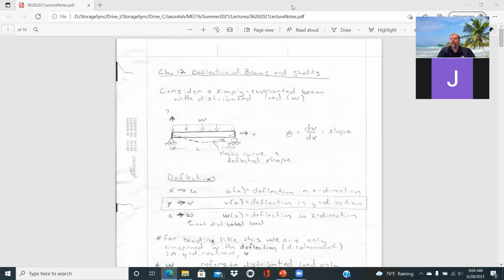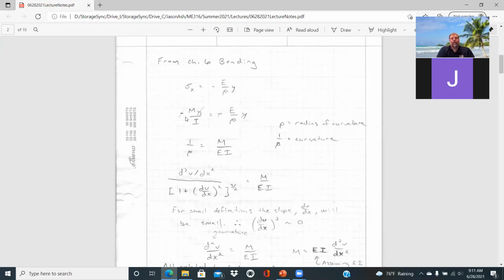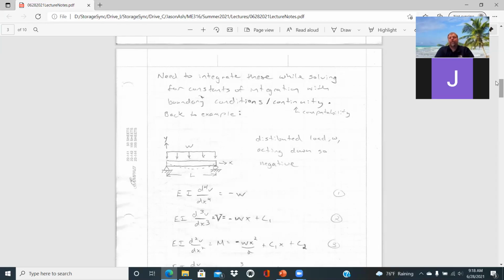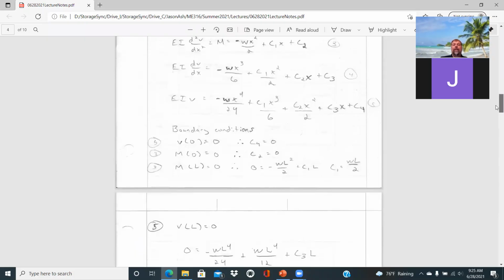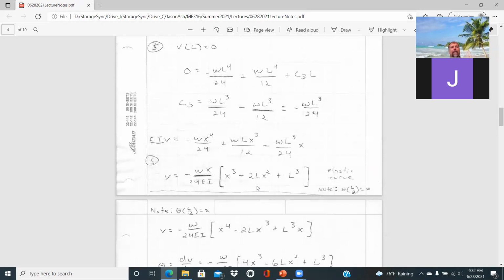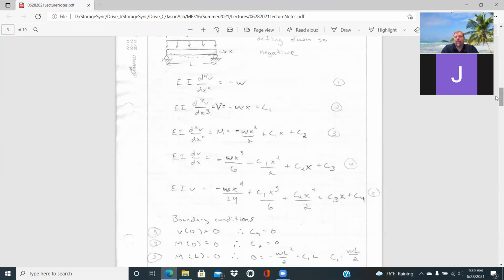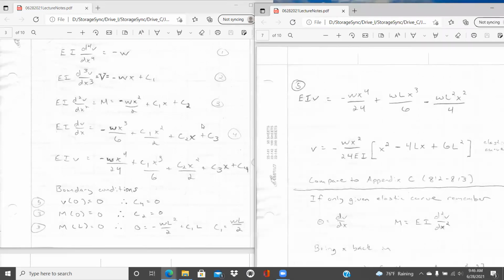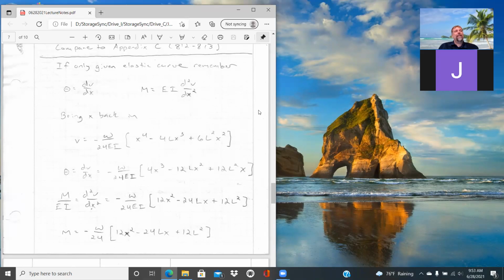July 6 2026 part 1